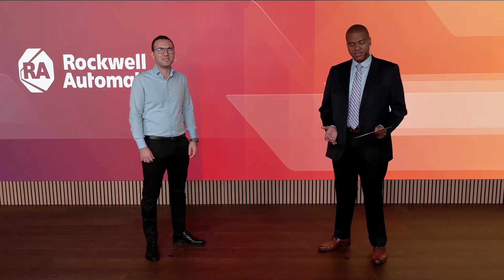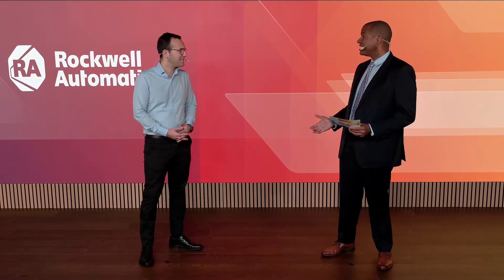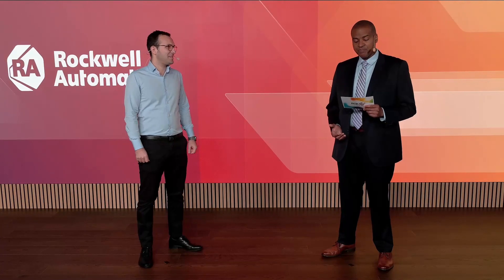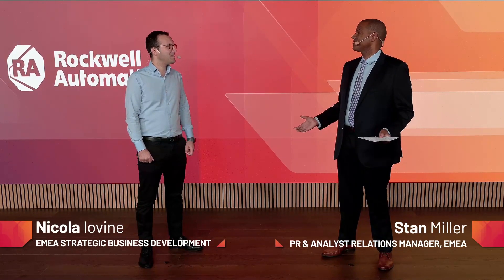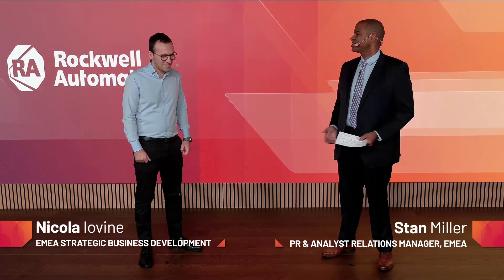Taking Software to the Cloud: What’s New and What’s Next for Digital Design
Nicola Iovine, EMEA Strategic Business Developer at Rockwell Automation, joins Stan Miller to discuss Software-as-a-Service, and find out what’s next for digital design as the industry transitions towards cloud-based software.